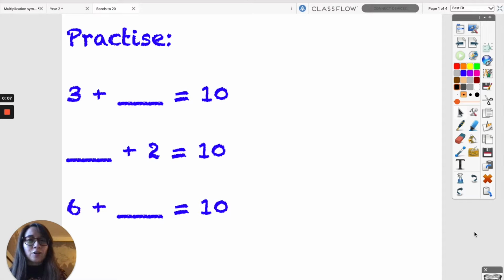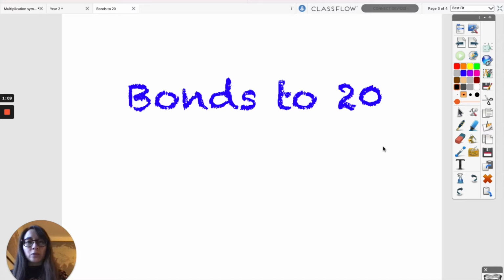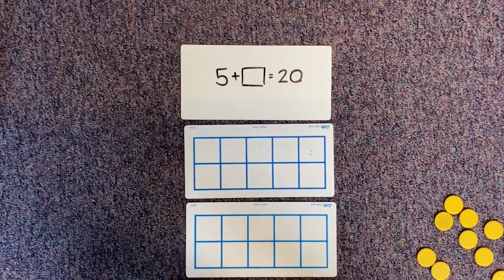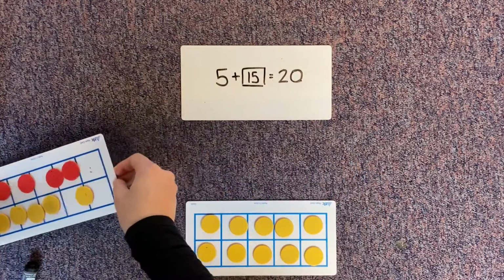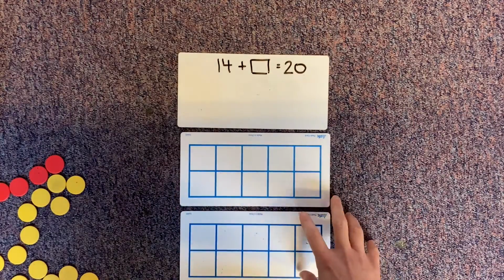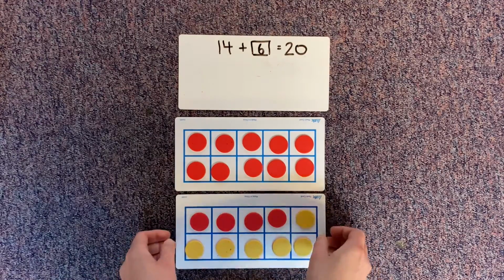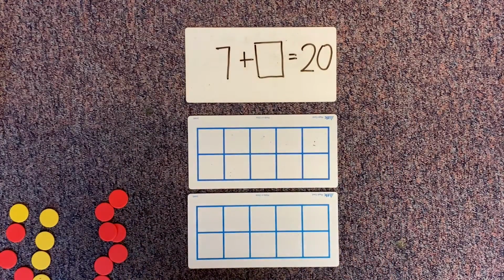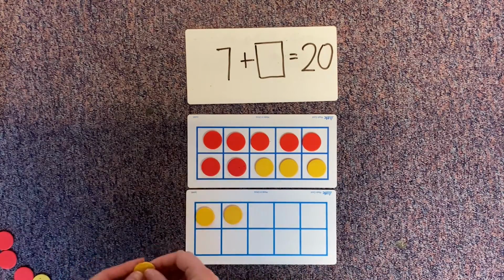Fri 8th Jan Lions Maths Bonds to 20